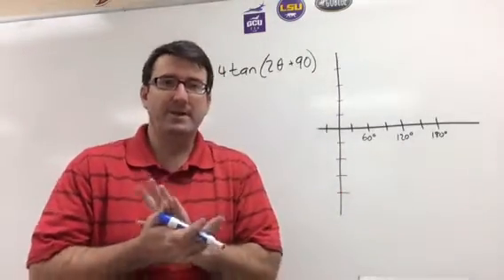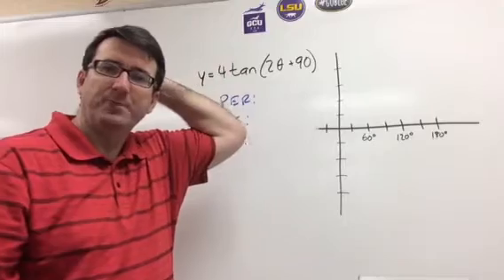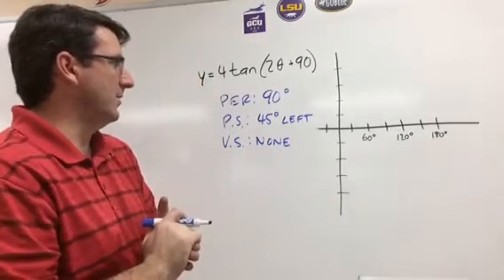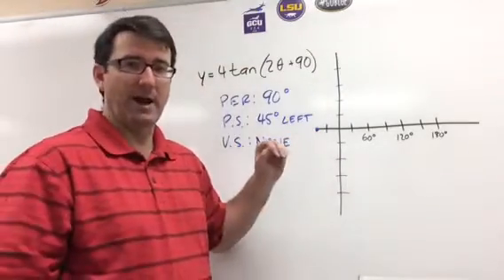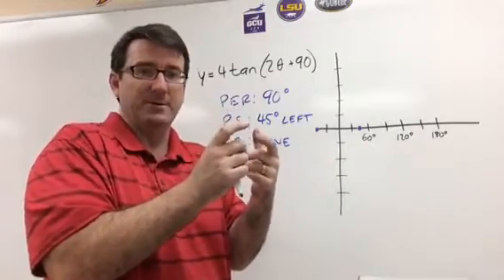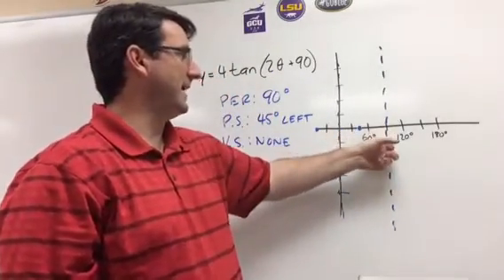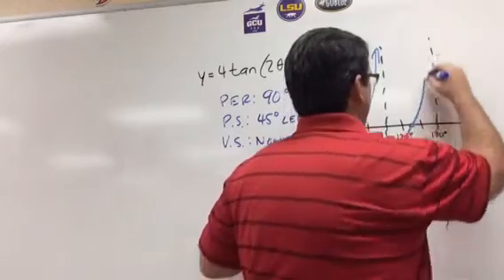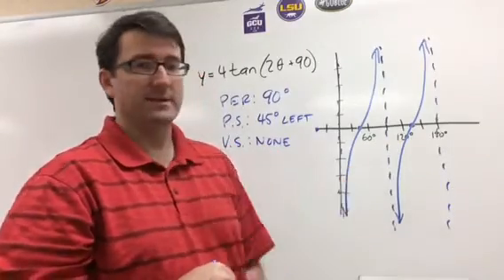Problem 9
Unit 1 Practice Exam